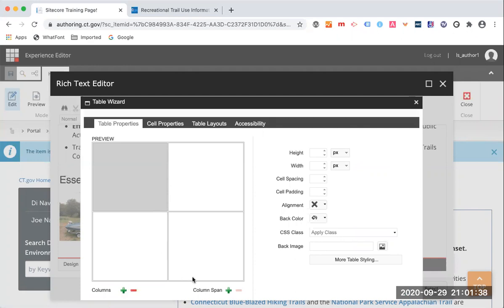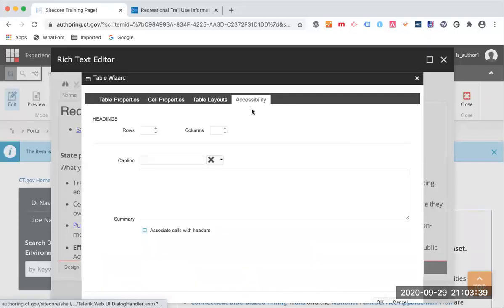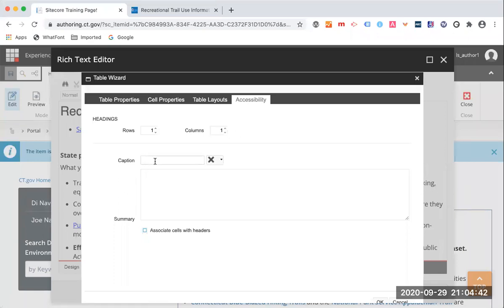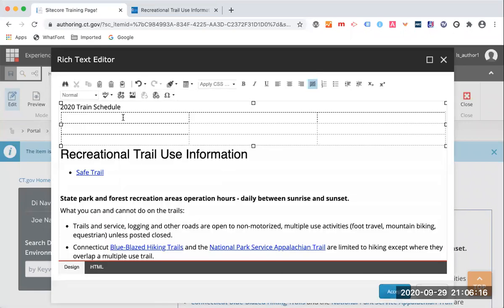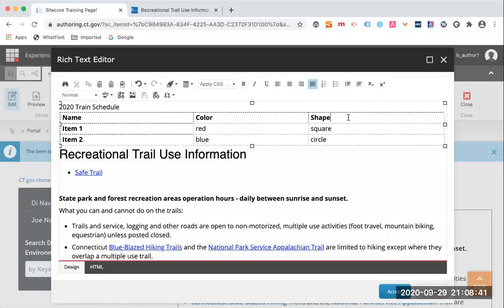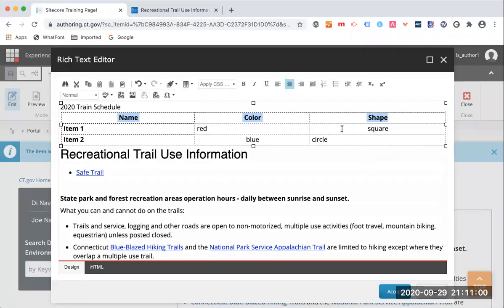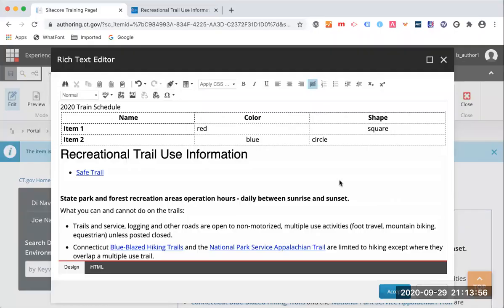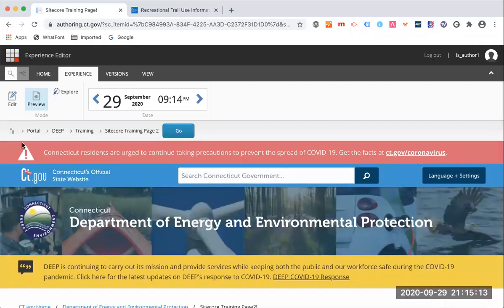Insert a Data Table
Tables are used to present tabular data in a visual and meaningful way. The Table Wizard helps you create a table easily and with accessibility in mind.

NOTE: Adding tables to your page can severely limit accessibility compliance and mobile viewing if not created and managed correctly. It is highly recommended that tables be used ONLY for tabular data and not for layout purposes.